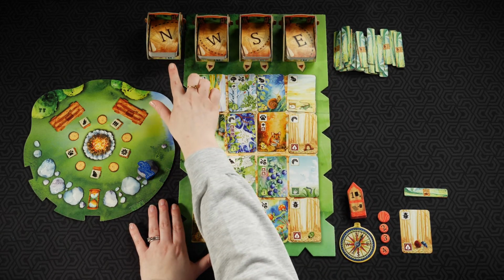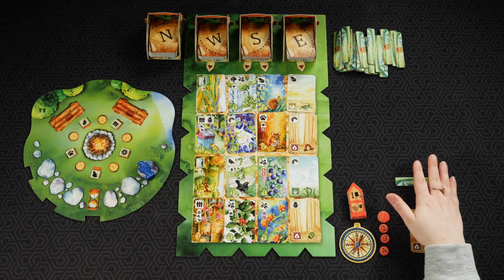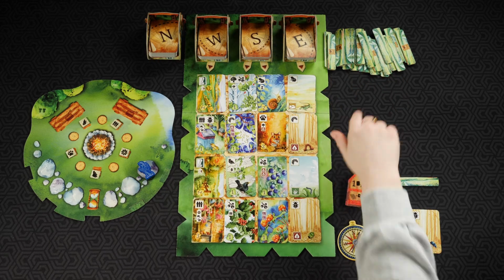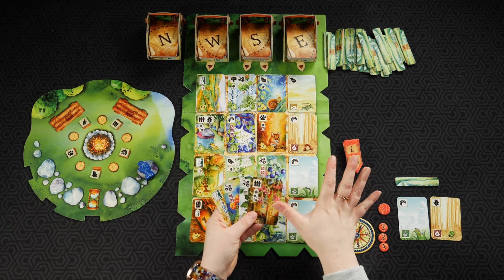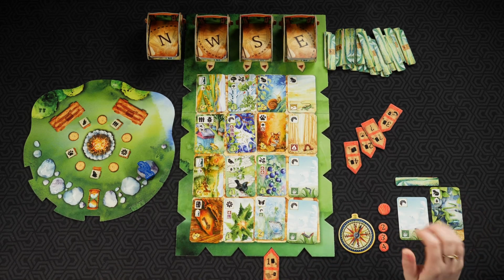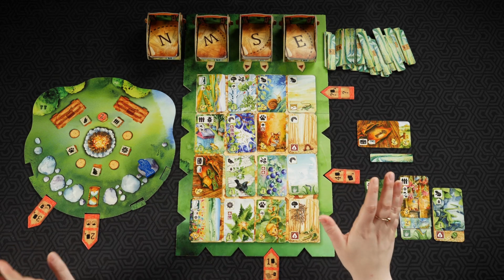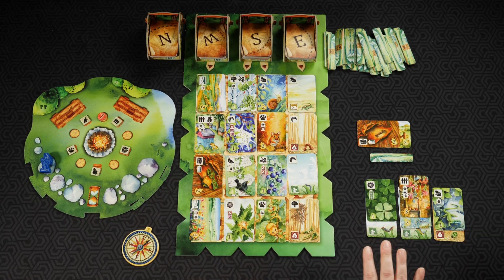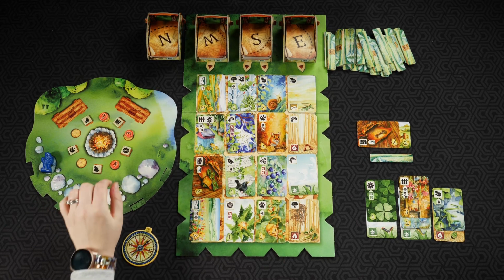Meadow | Board Game Overview and Review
Todays overview and review video is about a very cute game, Meadow!
This board game is for 1-4 players, and is a set collecting game with a very cute, well, meadow theme!
This game is published by Rebel Studio and designed by Klemens Kalicki.

🎬 𝗧𝗜𝗠𝗘𝗦𝗧𝗔𝗠𝗣𝗦
00:00 Start
00:36 Setup
01:26 Player Setup
02:41 Starting Hand
03:13 Actions
03:26 Collecting Cards
04:19 Campfire Board
05:33 Playing Cards
08:28 Collecting Points
10:34 End of Round
11:23 Review
18:03 Thank for watching!

A local board game store located at
5726 104 St NW,
Edmonton, AB T6H 2K2
Check them out for all your board game needs!

🌐 𝗠𝗬 𝗕𝗚𝗚
Check out my list on BGG and let me know what game you would like to see next?

💬  𝗔𝗕𝗢𝗨𝗧 𝗠𝗘
I'm Krissy, I'm a stay at home mom who spends her time playing board games after bedtime.
This channel is named after the board game that got me into board games: Catan. I have been playing board games for a few years now, and even built our game table summer of 2020. Why not put it to good use in a YouTube channel!

💰 𝗧𝗜𝗣
 Help the channel out with a tip!

Checkout some shirts and mugs!